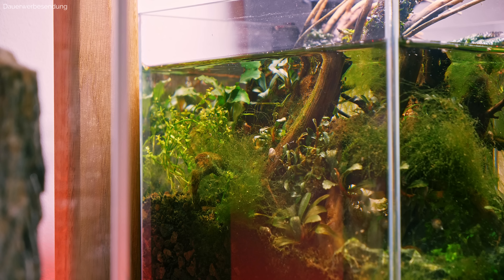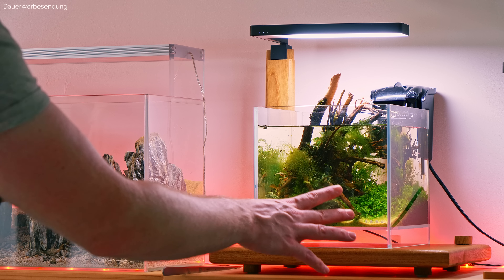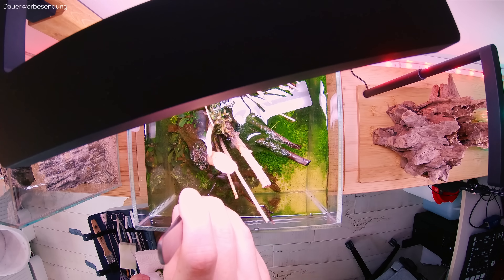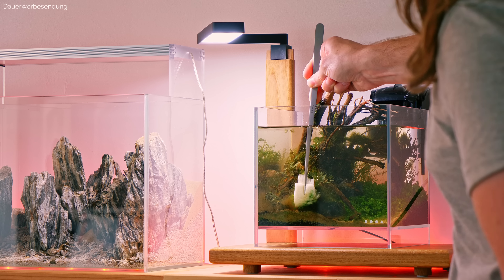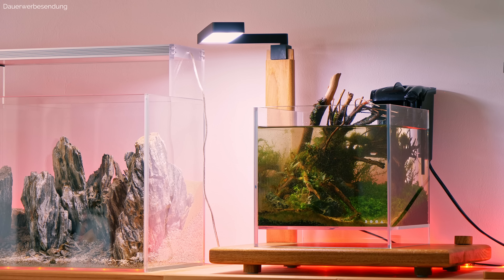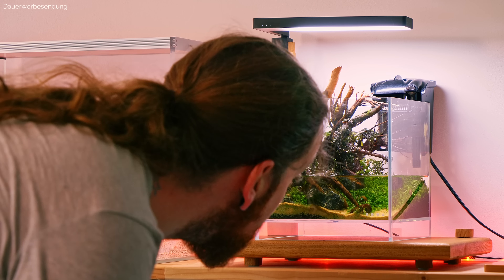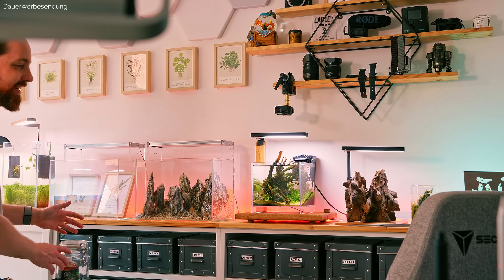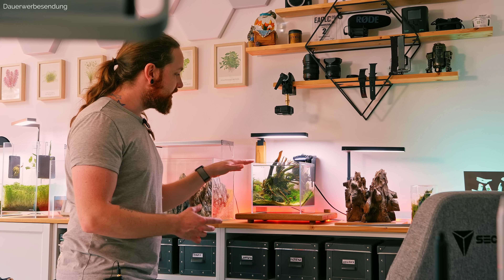Algenchaos im Nano Cube! | AquaOwner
Werbevideo **
⬇️ Klicke auf "Mehr ansehen" um die volle Videobeschreibung mit allen Links zu sehen ⬇️

In meinem kleinen 7l Cube ist das Algenchaos ausgebrochen!
Fadenalgen in allen Variationen + Cyanobakterien! Was wir dagegen machen, zeige ich dir im Video!

Wenn du außerdem Mitglied meines Kanals werden und mich damit weiter unterstützen möchtest, folge diesem
Du bist mir damit eine große Hilfe!

Lerne das Aquascaping mit meinem einzigartigen Videotraining! 📝